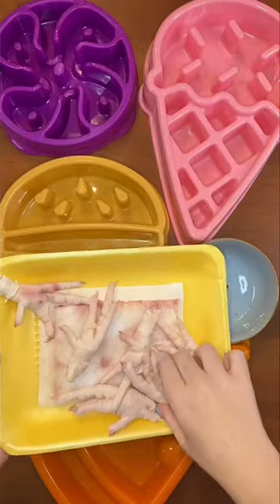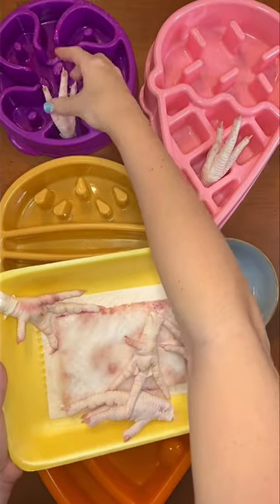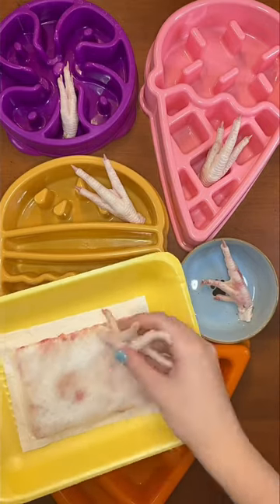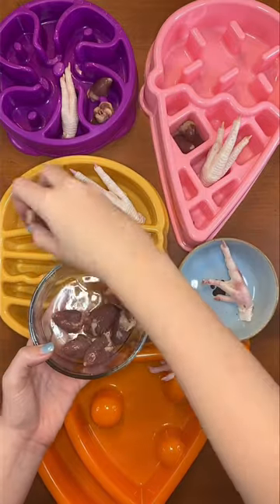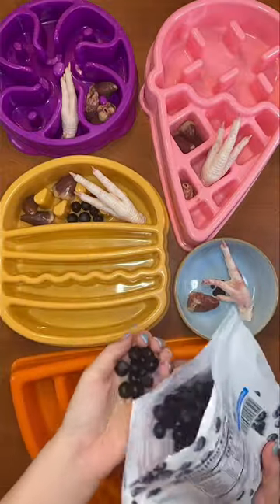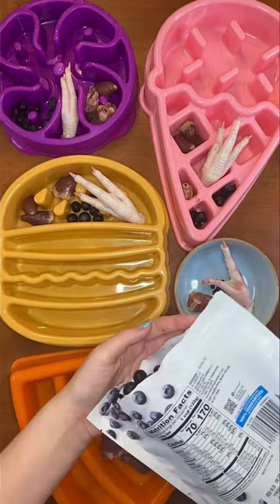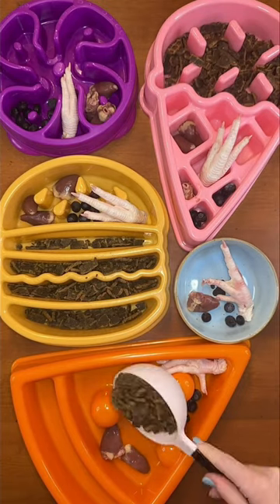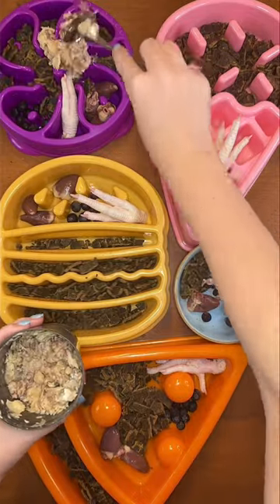Feeding 5 dogs dinner 🫀🐓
Upgrade your dog’s diet with me, I’m a Certified Canine Nutritionist who has helped more than 5,000 dogs!

🐓 Raw Chicken Feet
🫀 Raw Chicken Hearts
🫐 Frozen Blueberries
🦃 Air Dried Turkey Recipe
🍣 Canned & Freeze Dried Salmon
🥘 My Homemade Bone Broth
💚 Steamed Brussels Sprouts
🥛 Plain Unsweetened Kefir